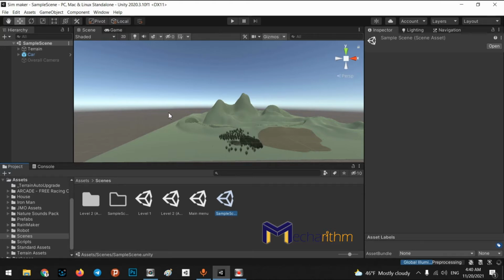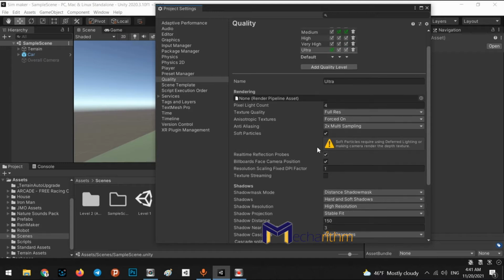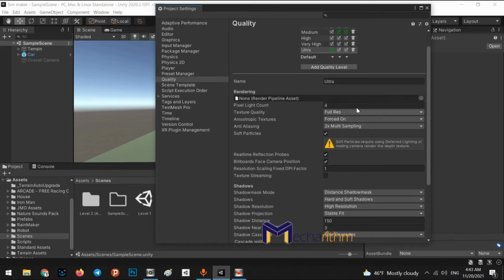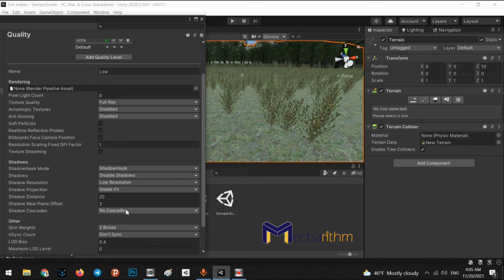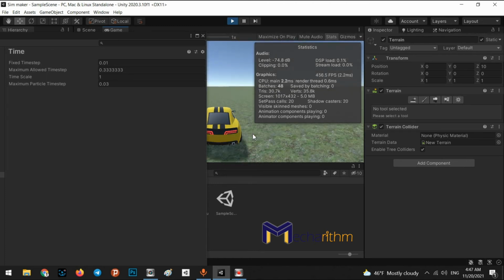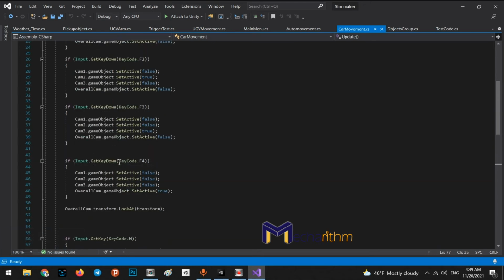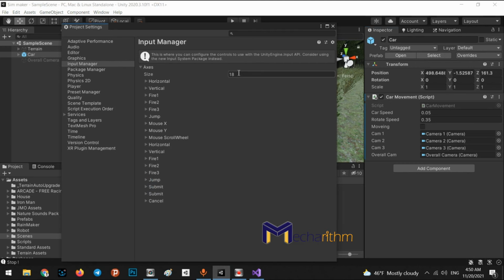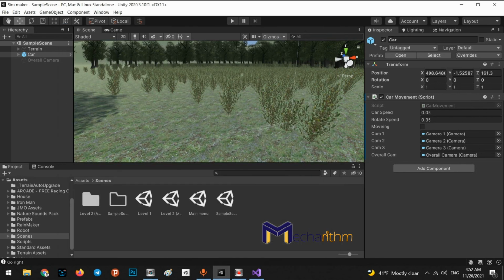Robotic Simulator: How to Manage the Project and Settings [Graphics, Inputs, Sound, etc.] (20/27)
In the previous lesson, we learned how to implement several different steps for our simulator.

In this lesson, we are going to get acquainted with the primary and vital simulator settings such as graphic settings, time management, keyboard and mouse inputs, and how to optimize the simulator for different platforms.